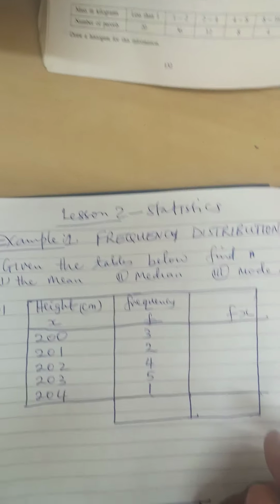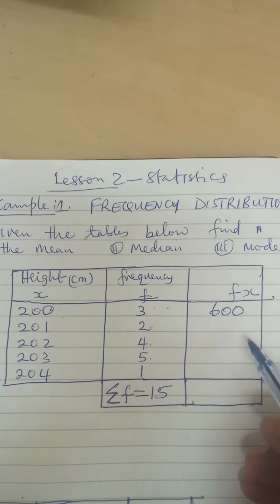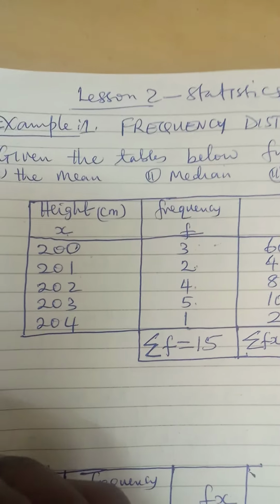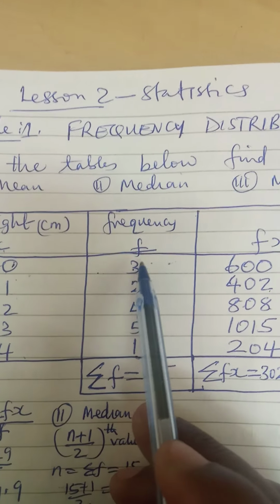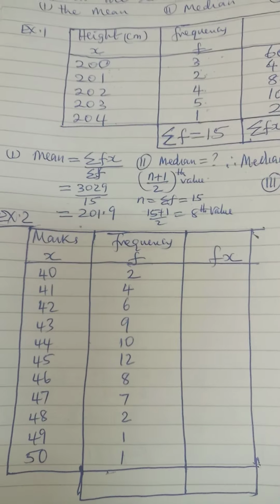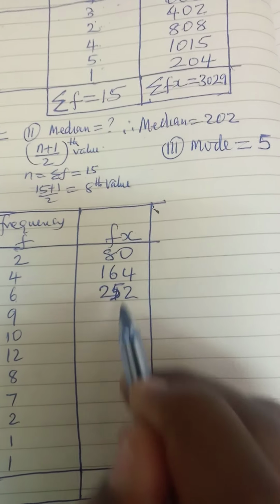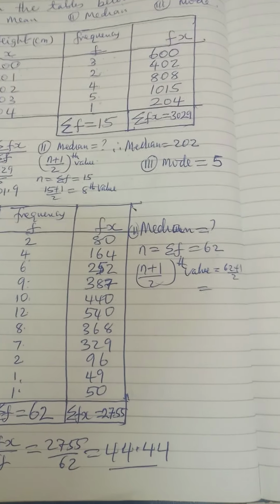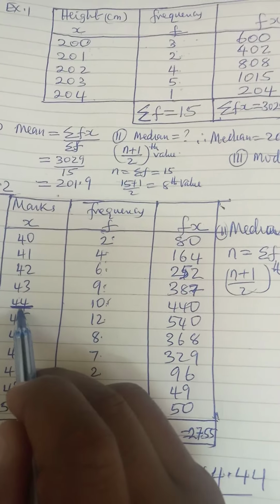August 17, 2020